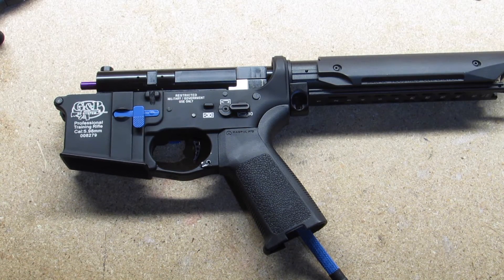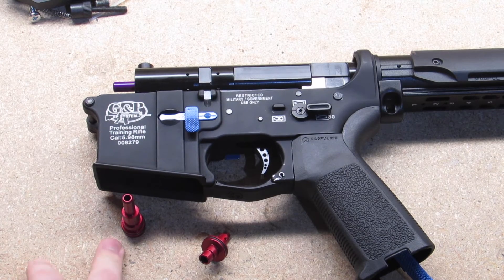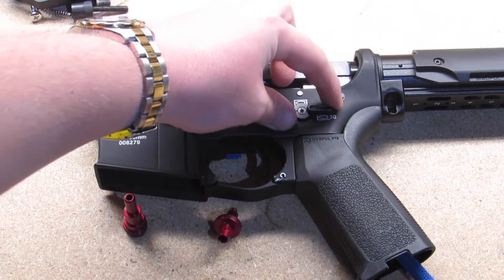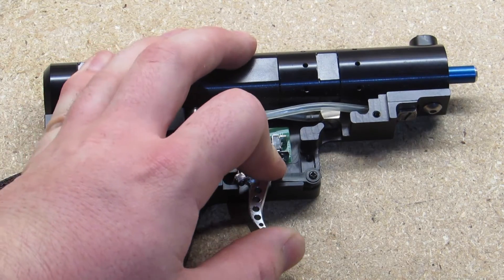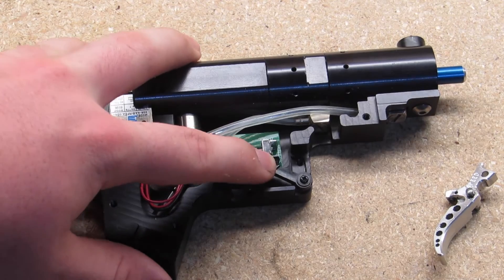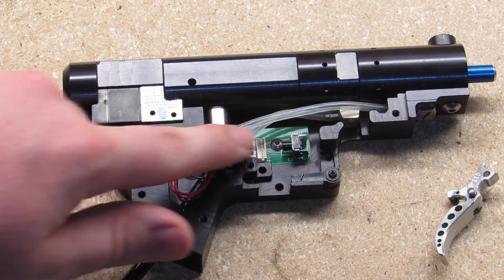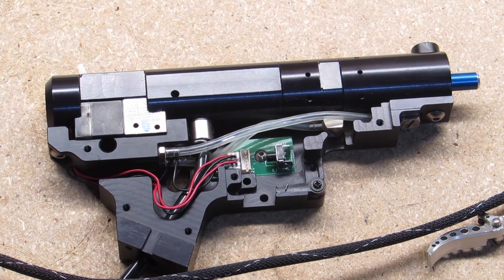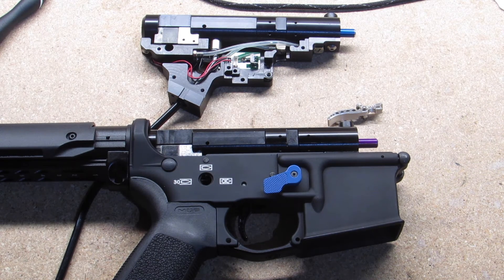Building A Polarstar DMR: Part 6- Installing The Fusion Engine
In this episode I cover all of the modifications I did to my fusion engine, how I installed it, and other info about the FE. This is the most crucial part because if your FE isn't tuned exactly for FPS, shot to shot consistency, air efficiency, and proper seating your entire build could be a useless mess. Next episode will be out mid-week! Hope you guys learned something from the video or it answered some of your questions. Still have some questions, comments, or suggestions for future episodes?